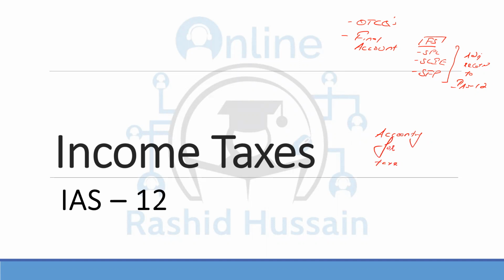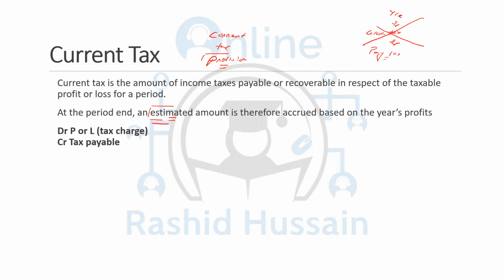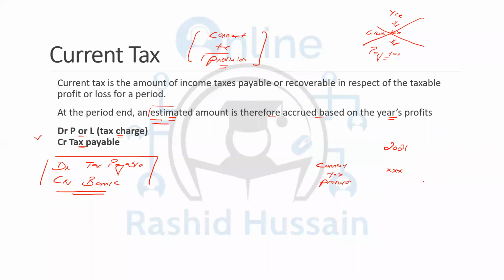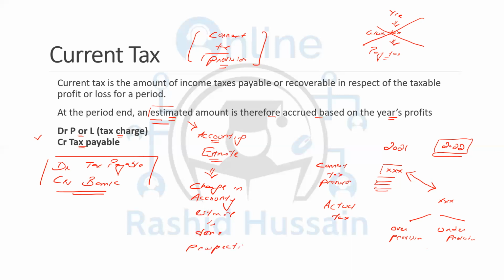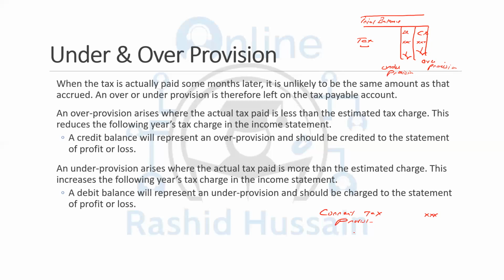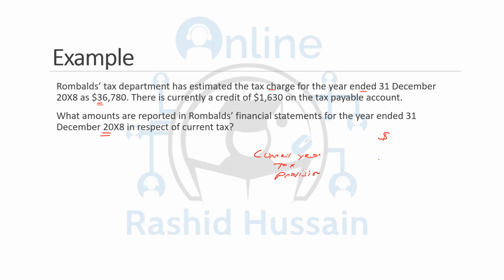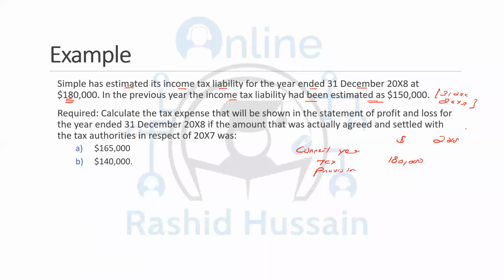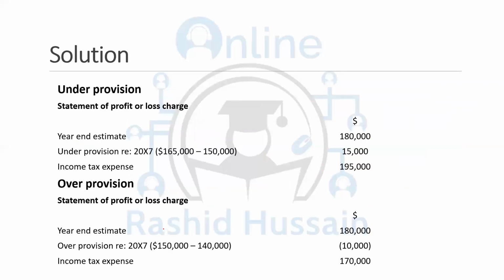IAS 12 | Income Taxes | Part-1